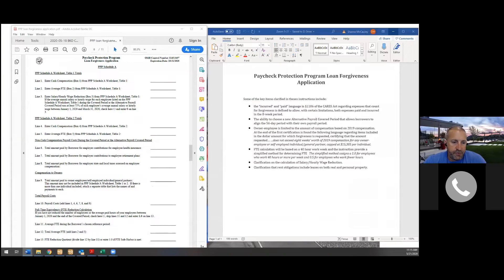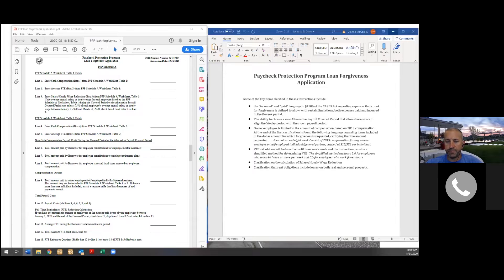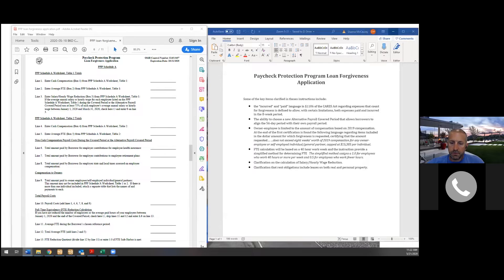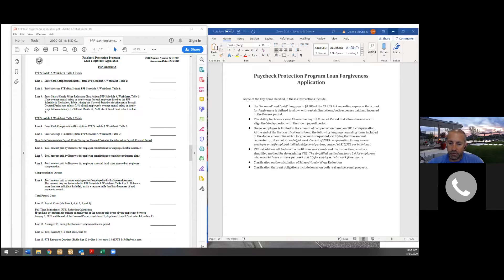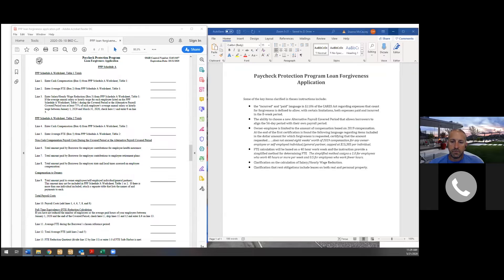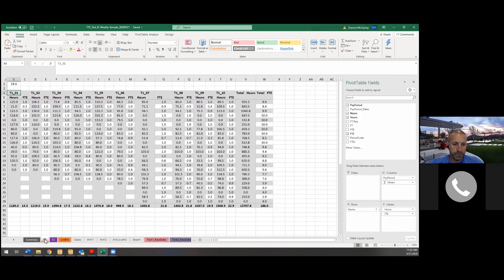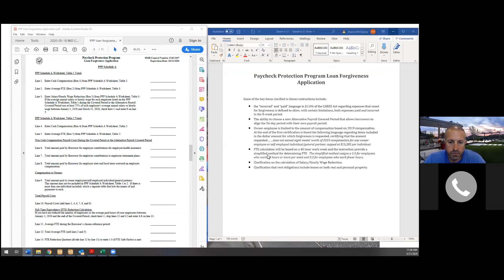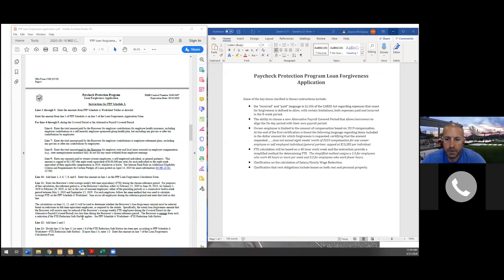PPP Forgiveness Application - Step By Step With An Expert CPA (Ask The Masters)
SBA has finally provided the application for PPP forgiveness.  This short video with our expert CPA helps you navigate the application process.
We cover some very important changes and details to help you maximize your forgiveness amount.
We will outline the very favorable options available to help you make the most of your PPP forgiveness.